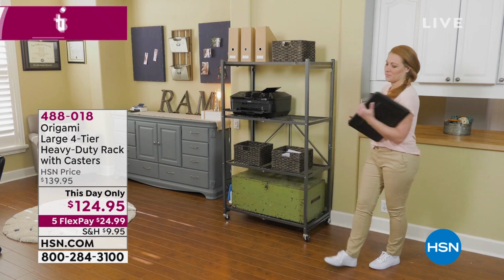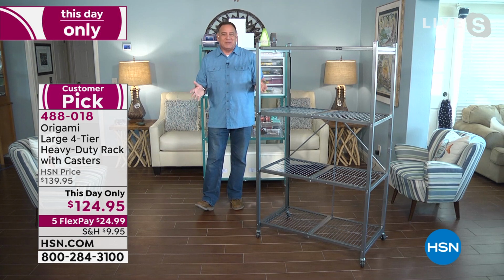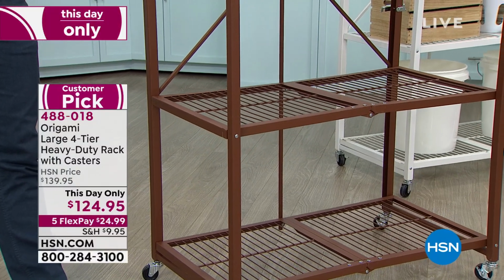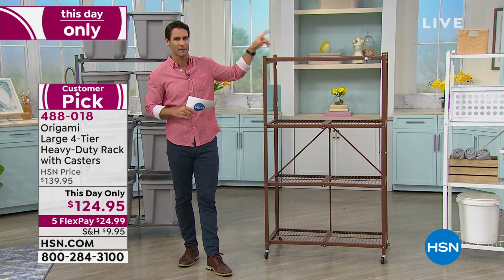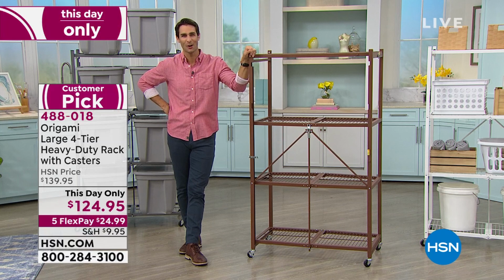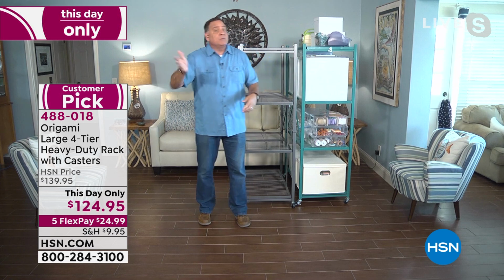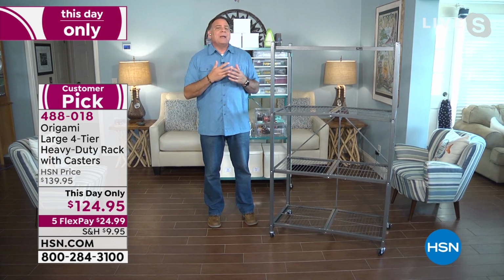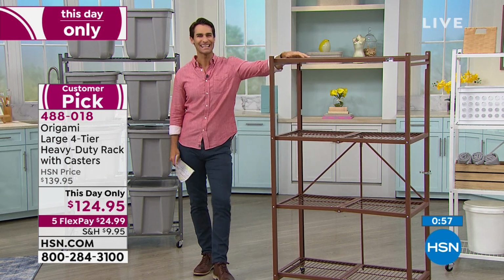Origami Large 4Tier HeavyDuty Rack with Casters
Organize all those odds and ends taking up space with this wheeled, durable folding rack. Easy assembly and a fastfolding design make for swift setup so you have extra storage at the ready.

    4tier folding rack
    4 Caster wheels
    Wrench
    Instruction manual